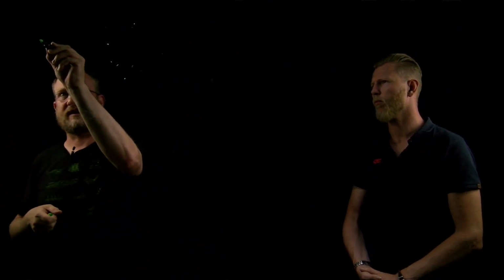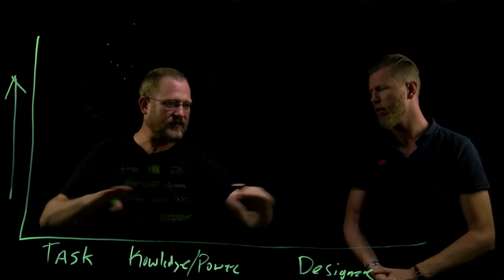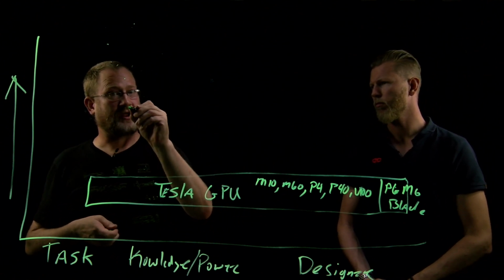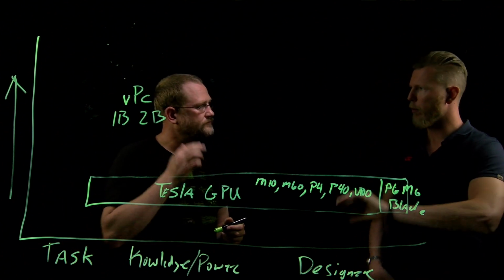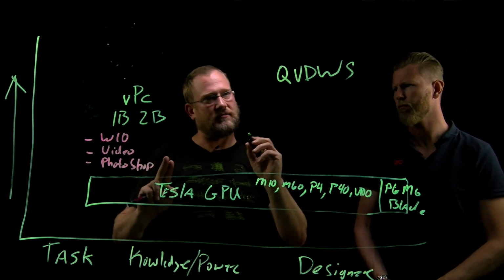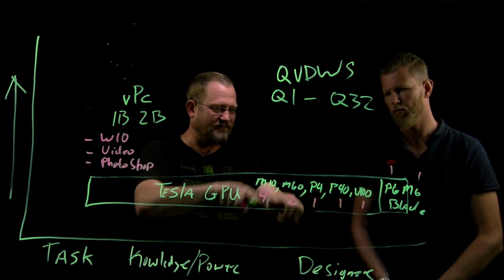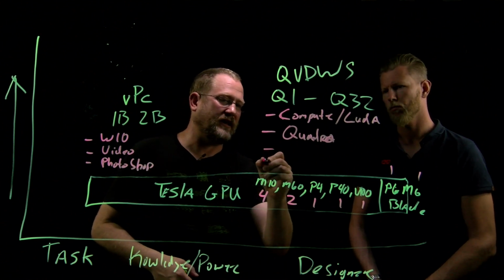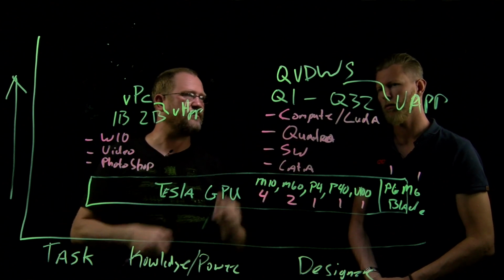Johan van Amersfoort and Jared Cowart explain what NVIDIA vGPU is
Watch this “lightboard” video led by Johan van Amersfoort, EUC Architect @ ITQ and Jared Cowart, Technical Product Manager vGPU @ NVIDIA, who explain the technical details of the NVIDIA vGPU solutions.